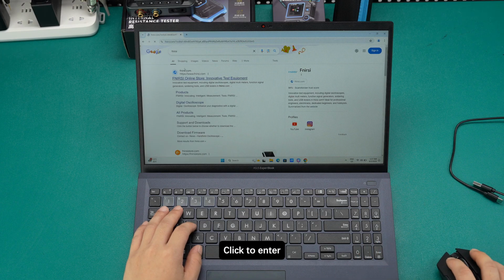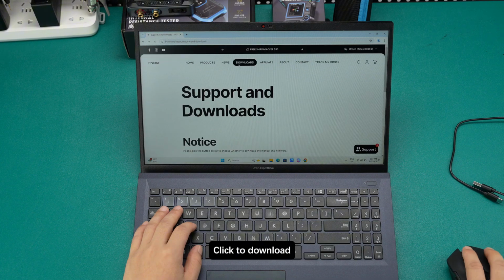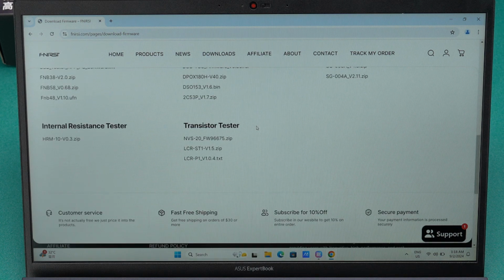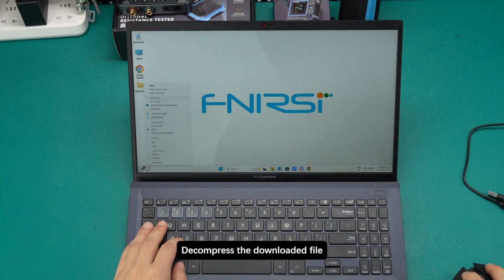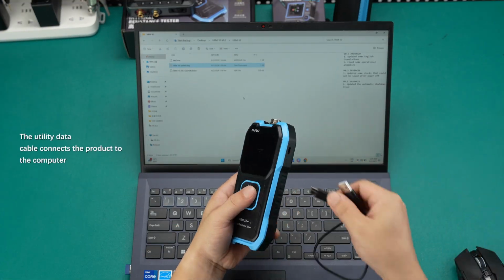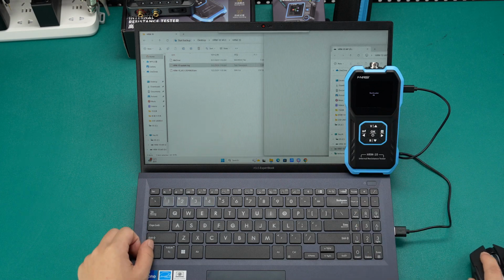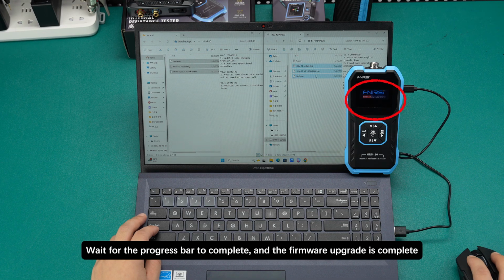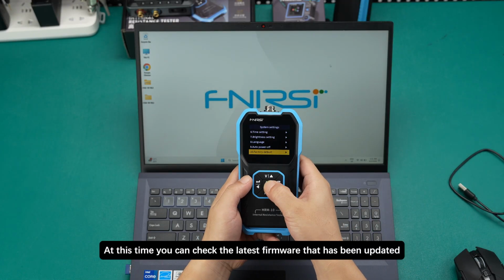FNIRSI HRM-10 0~±100V 0~200Ω Internal resistance meter HRM-10 firmware upgrade！electrical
This video shows us the firmware upgrade of the internal resistance meter HRM-10.I hope this video is helpful to you.
FNIRSI battery tester can automatically test internal resistance and voltage value at the same time. The measured value can be used to determine whether the battery quality has decreased.